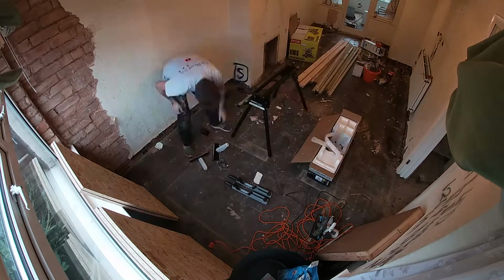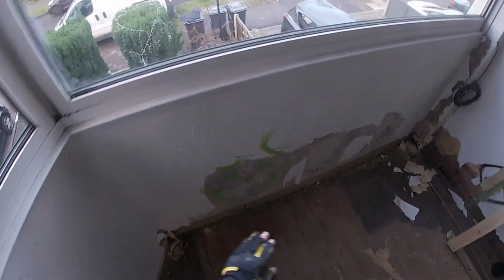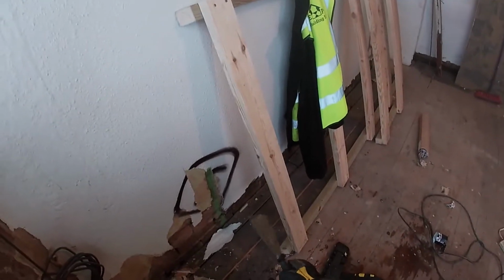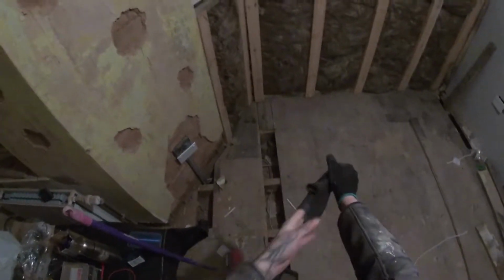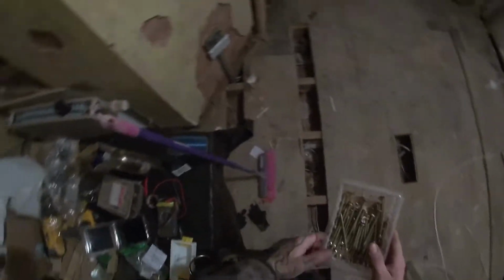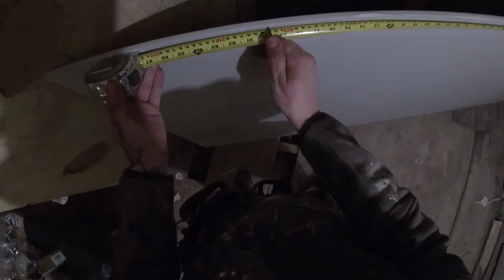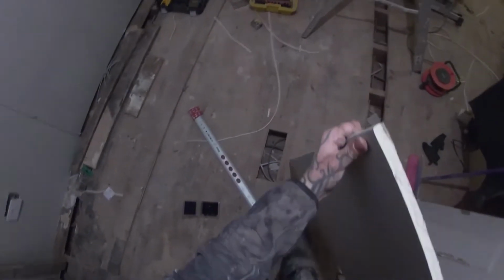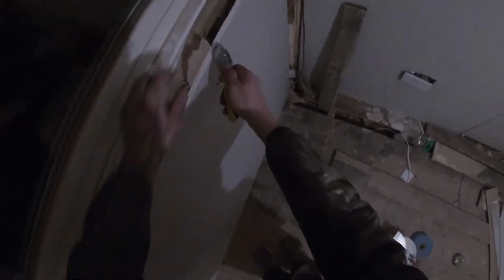How to rebuild wall with extra insulation Gobud Pro S02E02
Hi All,

This time I will show you how I made thin window bay's wall warmer with extra insulation. Always worth doing to save on bills.

Find us on MyBuilder, MyJobQuote and CheckTrade